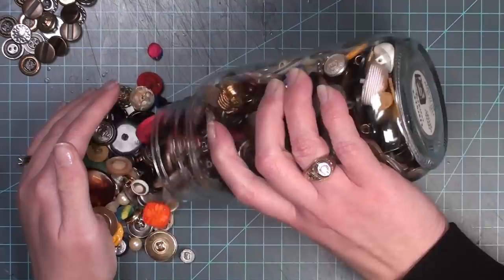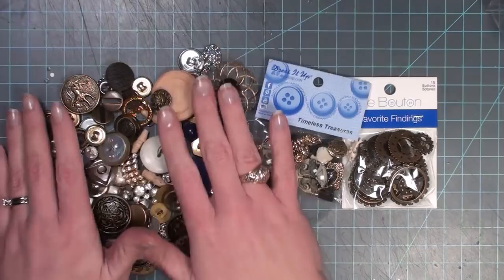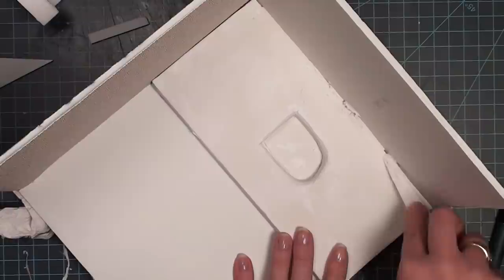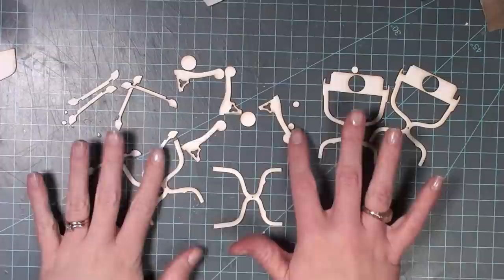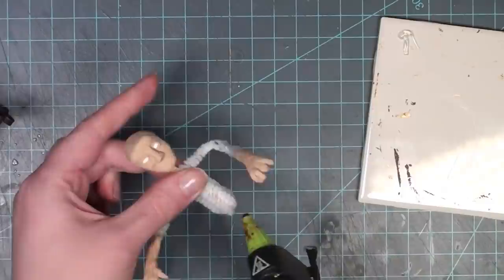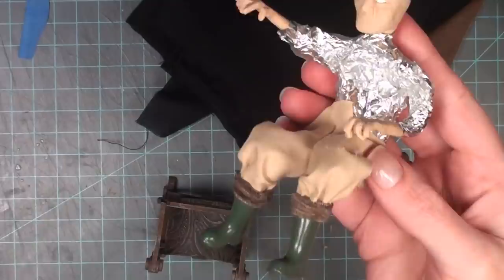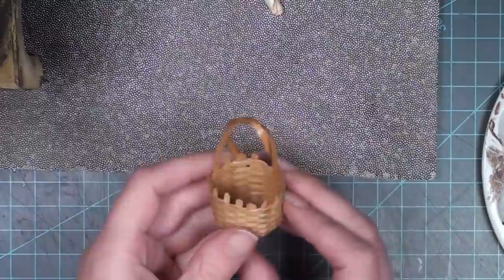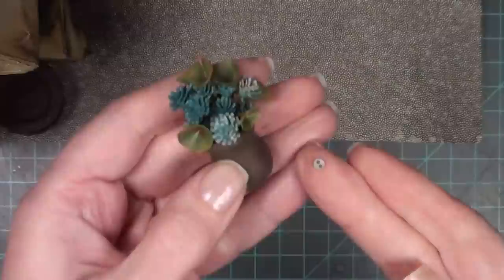The Alchemists Lab: A Miniature Diorama and Collab!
Music Info:
Land of my Fathers